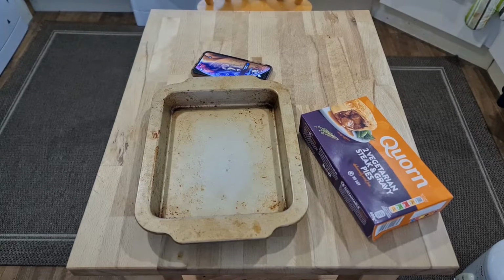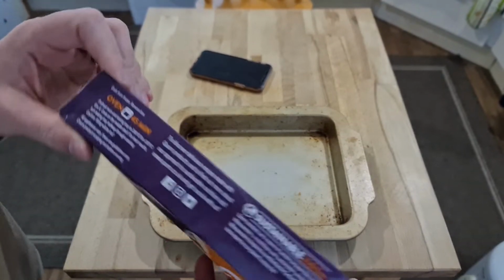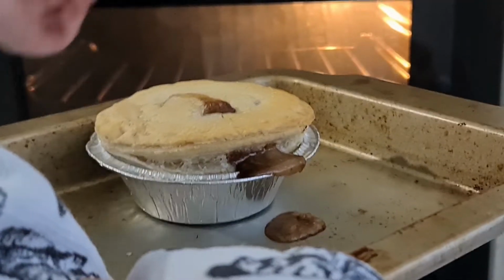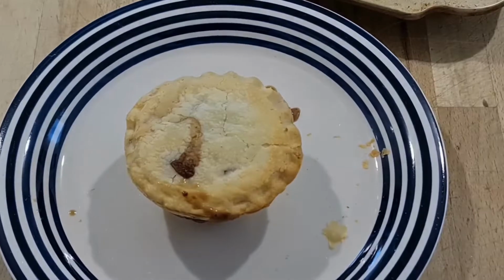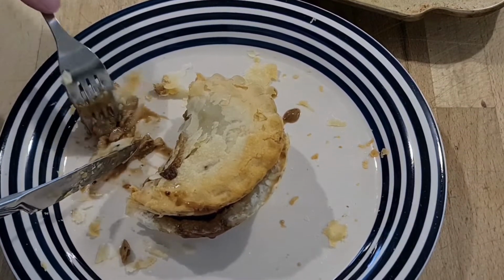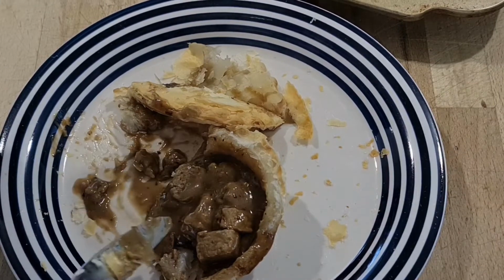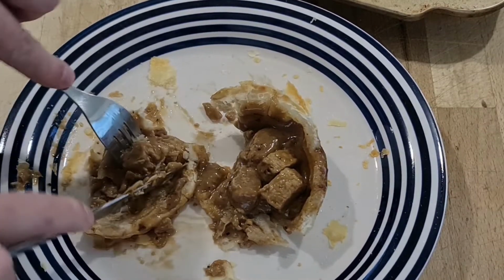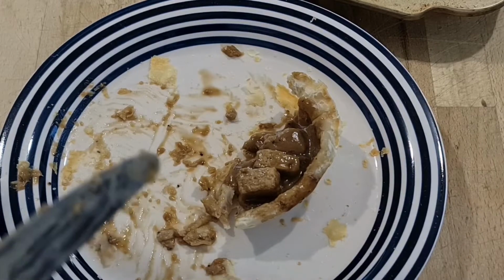Quorn Vegetarian Steak and Gravy Pie